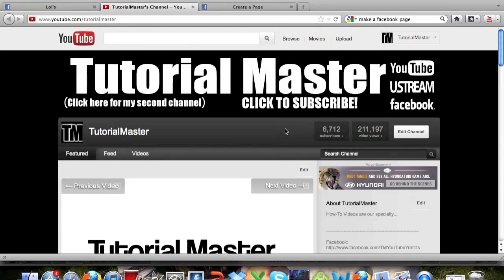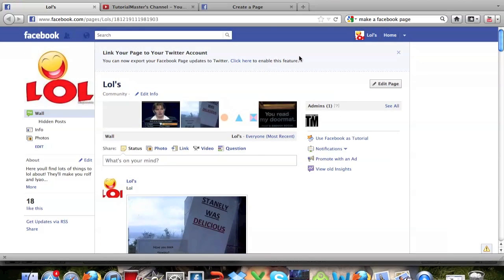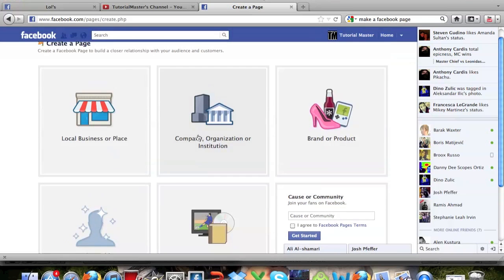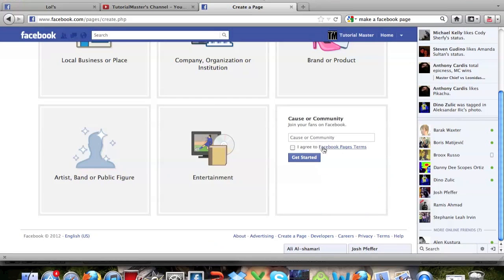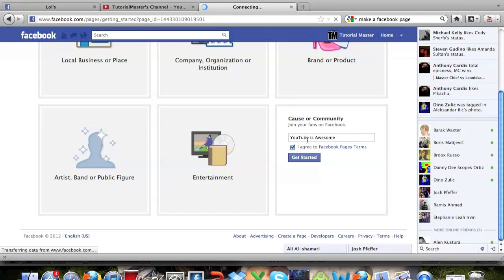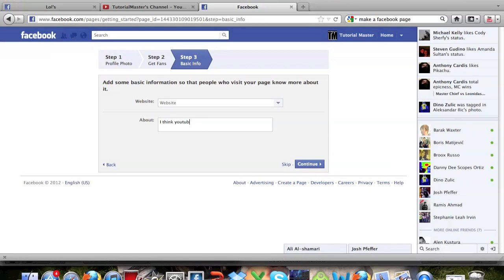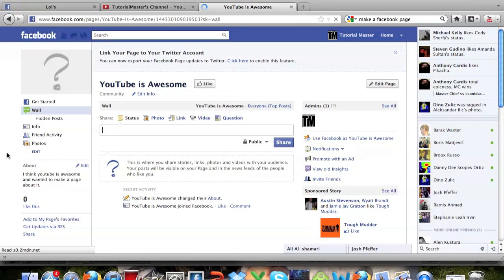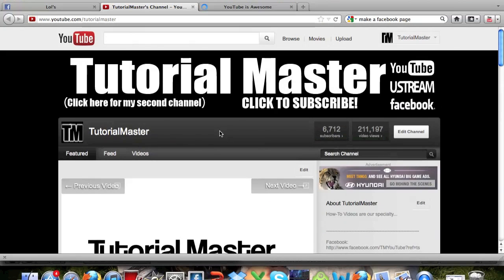How to Make a Facebook Page! *EASY*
In this video i show you how to make a facebook page for your business, YouTube channel, or just for fun!

Video Information:

Recording Software/Camera: QuickTime Pro 10.0
Editing Software: IMovie '11 Version 9.0.2
Video Upload Quality: 720p (HD)